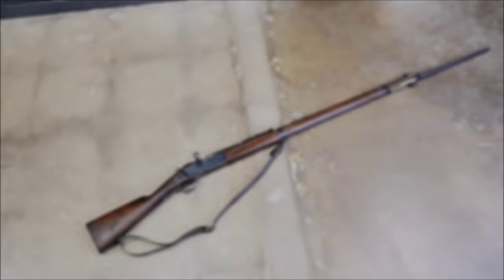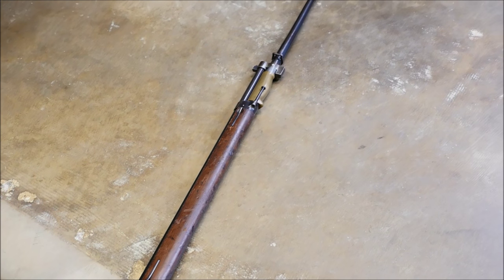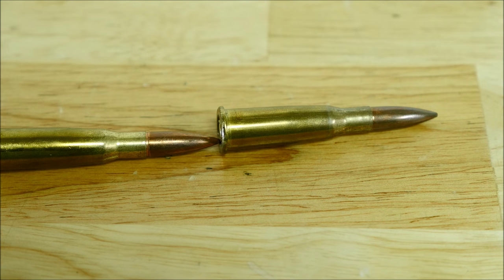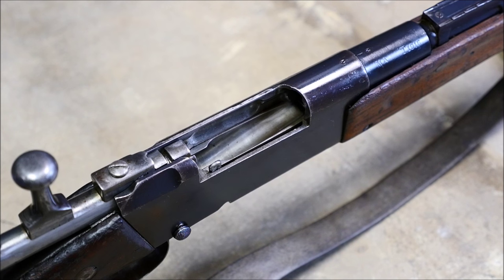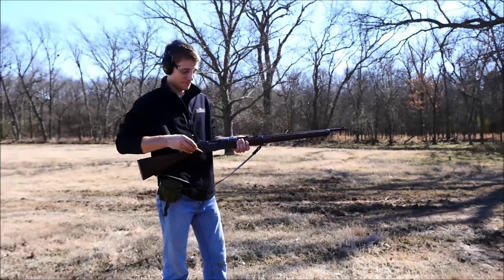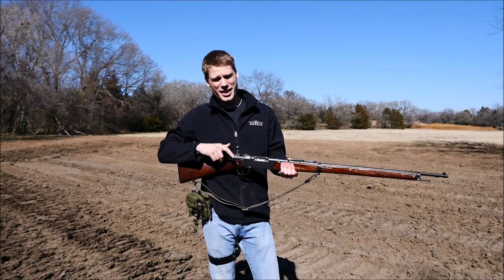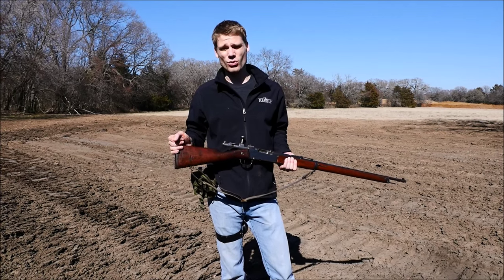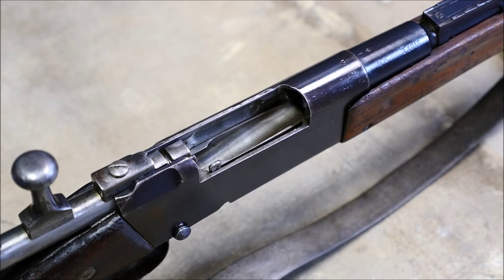Lebel 1886 Run and Gun (This One Sucked)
By popular demand, we are now ponying up and putting the Lebel on the run and gun course. As the first rifle to make use of smokeless powder, the Lebel is one of the few moments in the history of small arms that changed the entire game. The 8mm rifle doubled the effective range of a soldier and was, in 1886, the best gun in the world. So how will this one go?